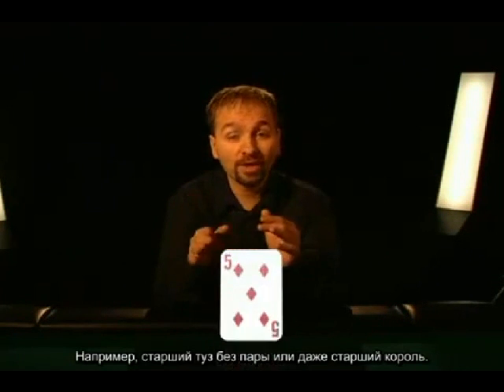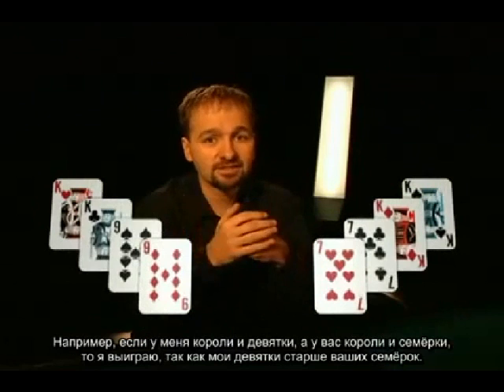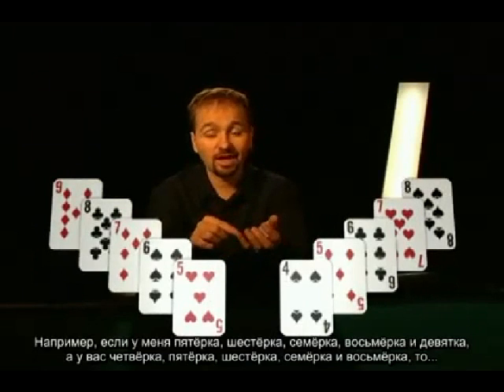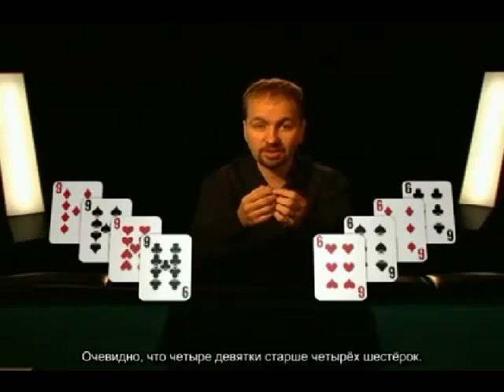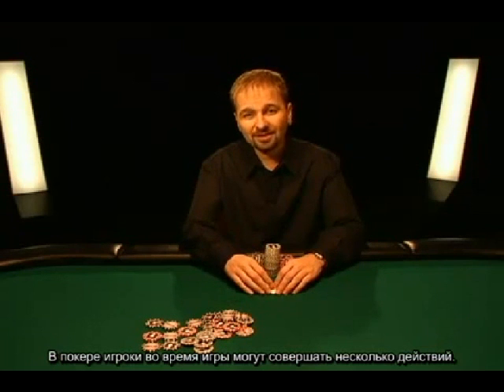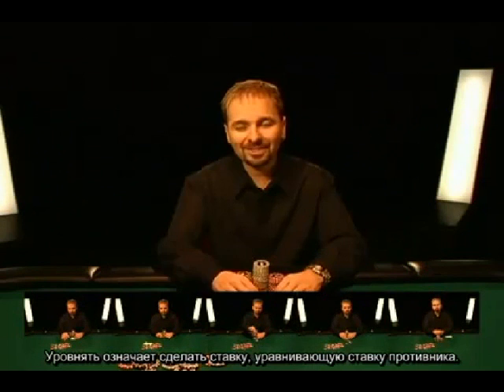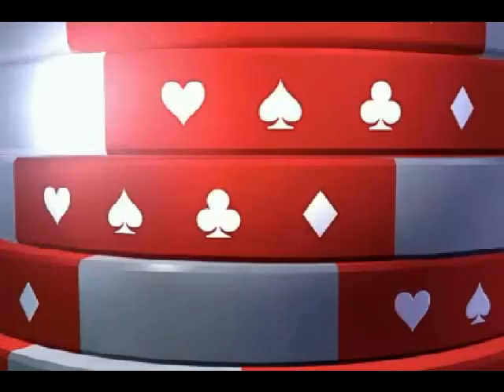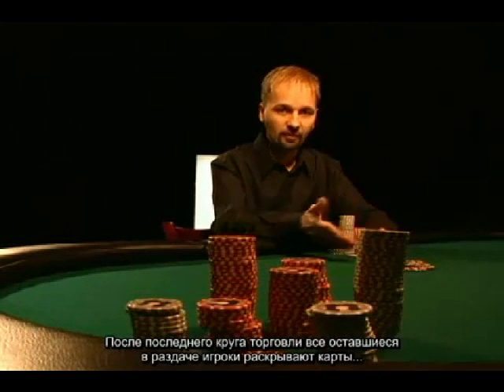1-5 Видео уроки покера от Даниэля Негреану